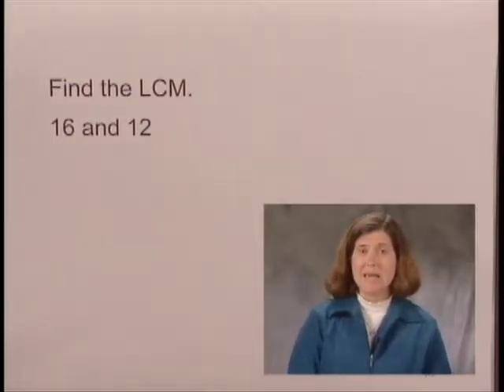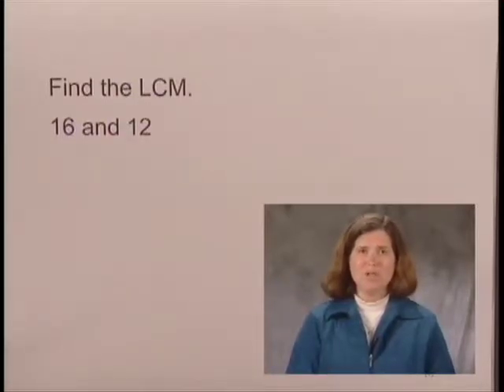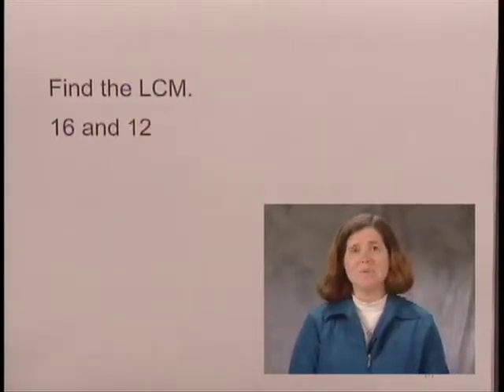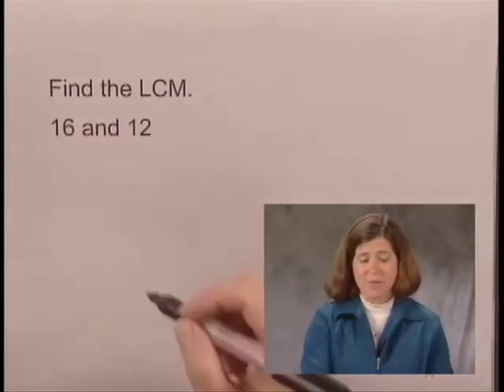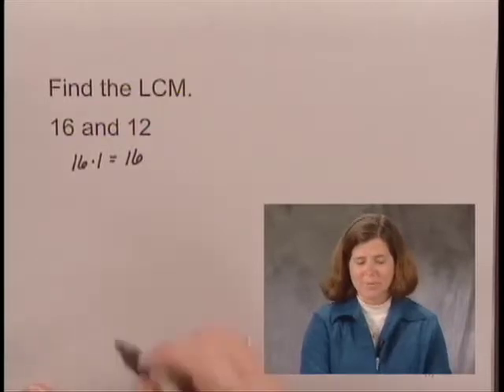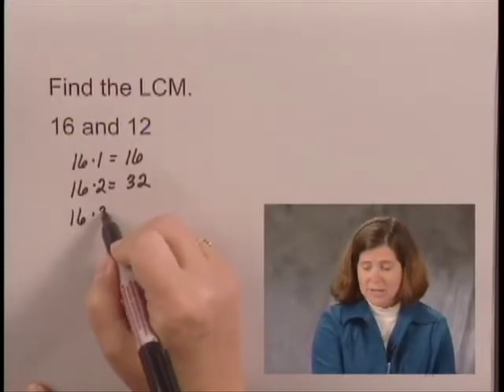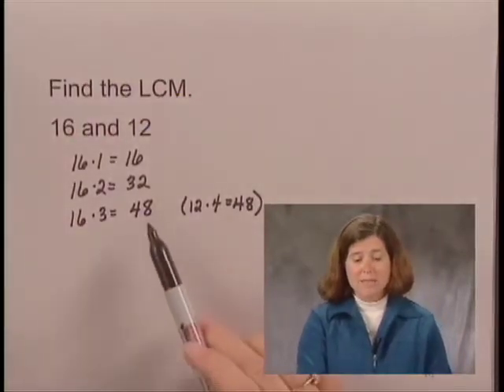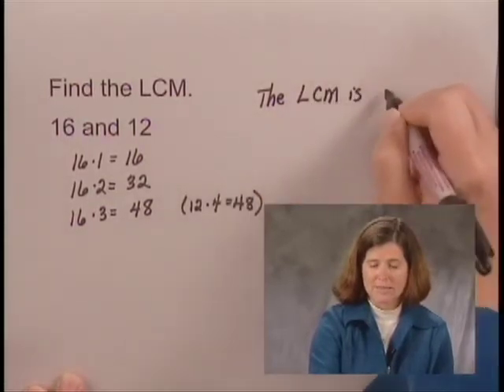Bittinger Developmental Mathematics 9e Chapter Test Prep Ch. 1 Ex. 53